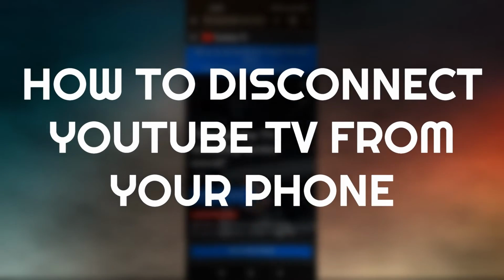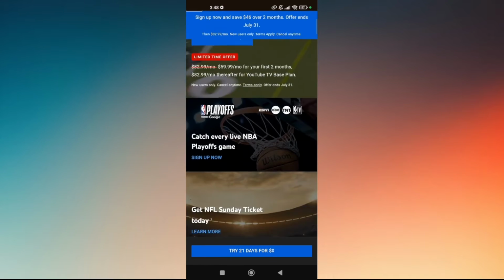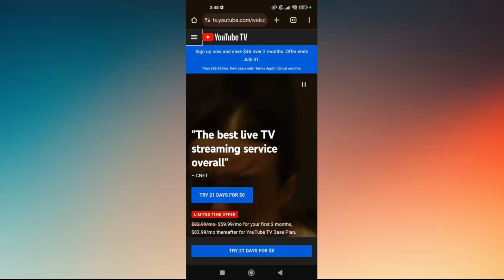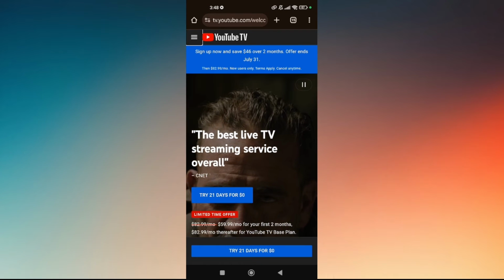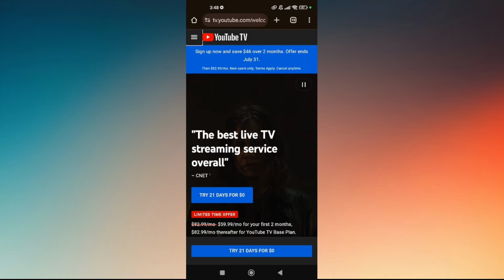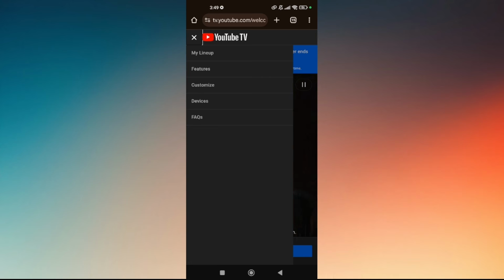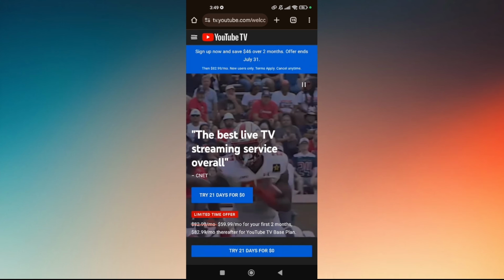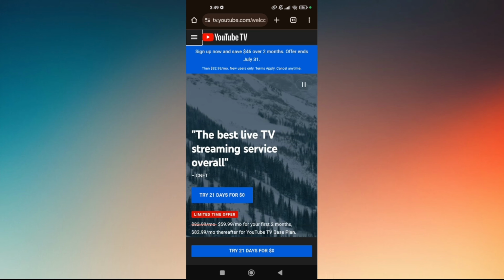HOW TO EASILY DISCONNECT YOUTUBE TV FROM PHONE (2026)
In this video I will guide you on how to disconnect YouTube TV from your phone in 2026. Remove your account from the app and stop device access fast. Full tutorial for unlinking YouTube TV on mobile. Easy fix to disconnect YouTube TV in minutes.